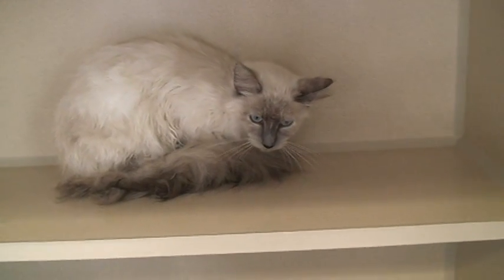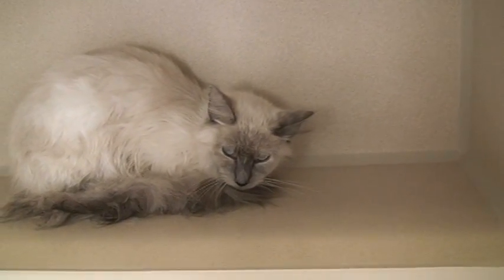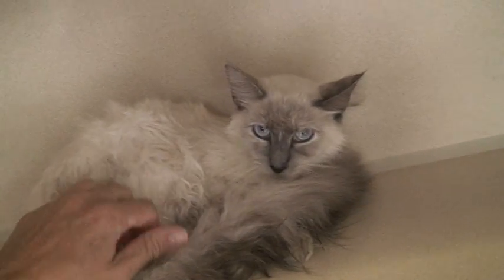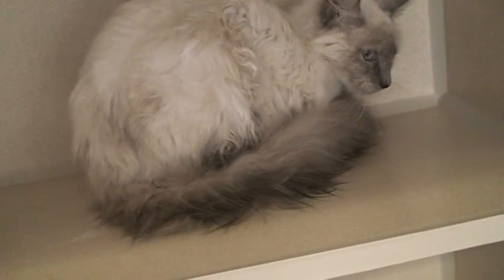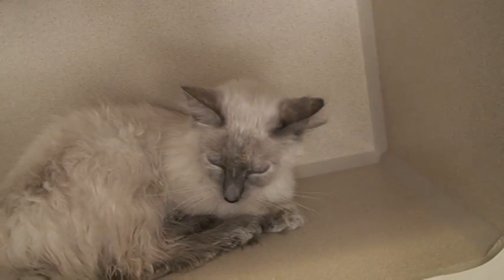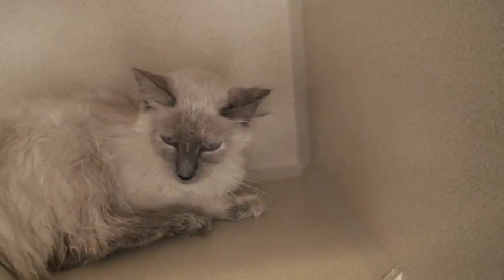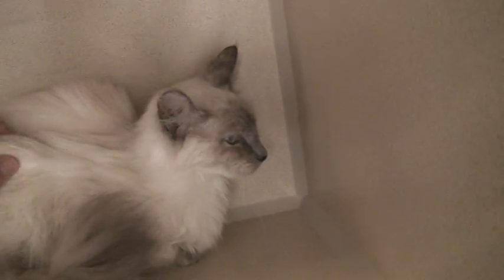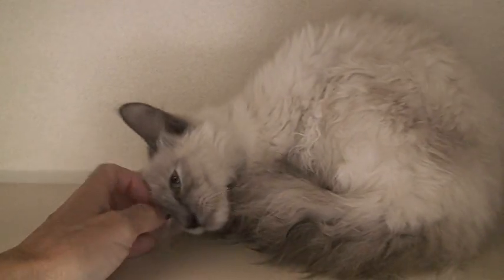VA7841 Sofi is Soft